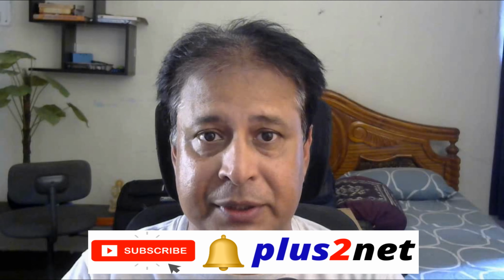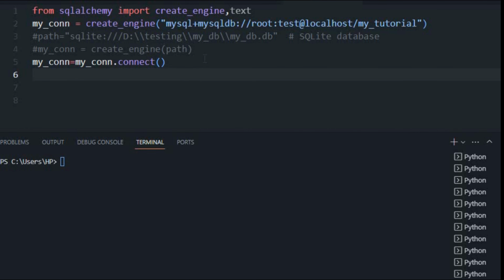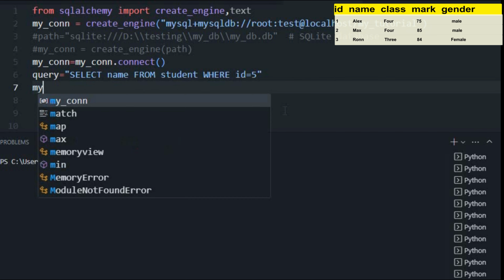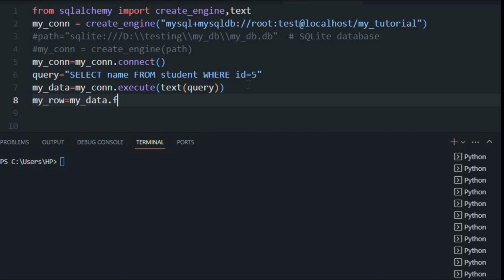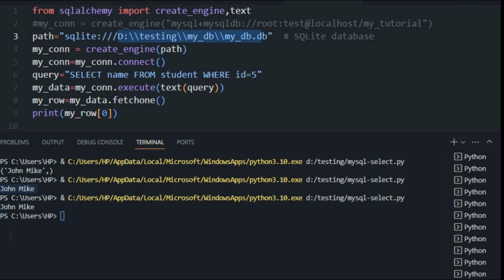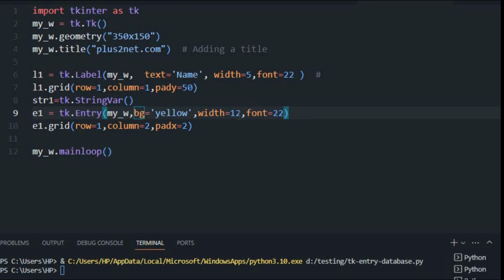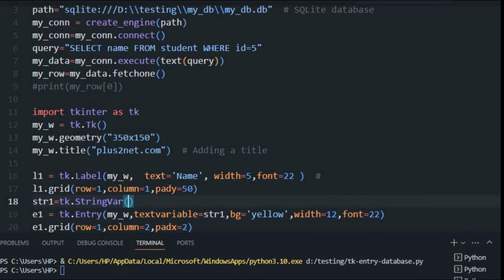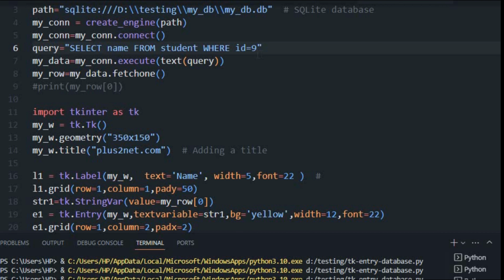Tkinter Entry widget default data from MySQL or SQLite database table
00:00 Introduction
00:38 Create MySQL sample student table with data
01:00 Download SQLite database with sample student table with data
01:20 Sample code to check database connection and displaying record
03:46 Windo layout and with an Entry box with a stringVar()
04:42 Integrating Database table data with Tkinter Entry widget to show data based on input id